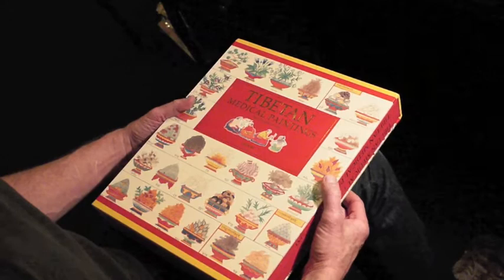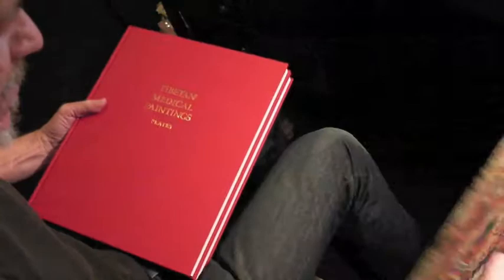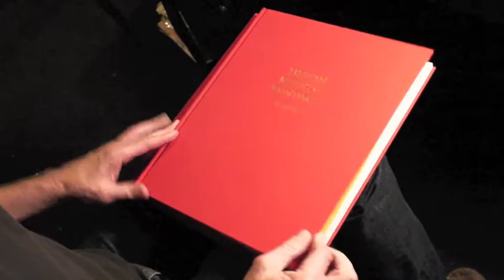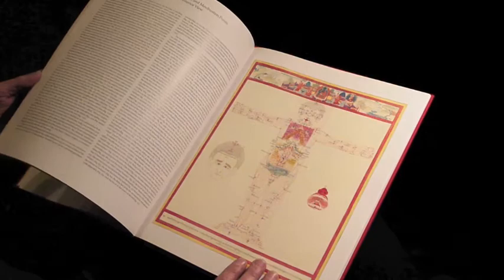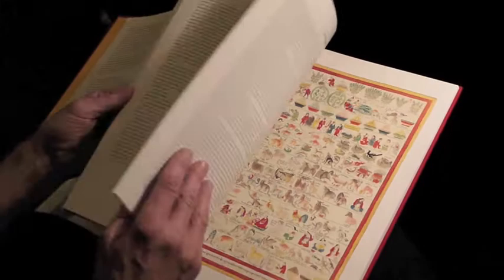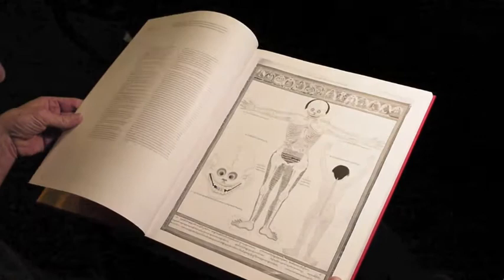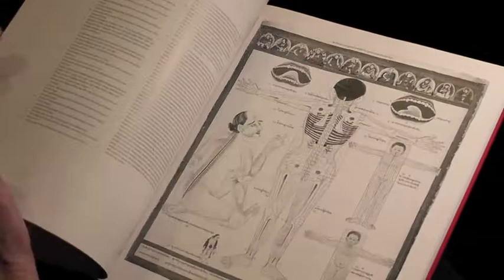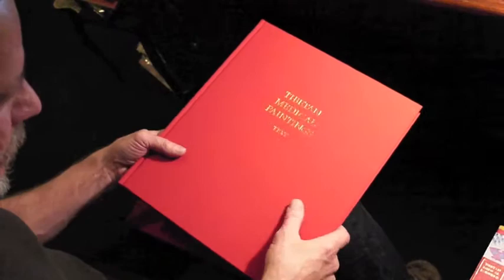Owl and Company - Tibetan Medical Paintings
Gyamtso, Sangye (Gyurme Dorje, trans). TIBETAN MEDICAL PAINTINGS: Illustrations to the Blue Beryl Treatise of Sangye Gyamtso (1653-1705),  Hardcover, Harry N. Abrams, small folio, two volumes bound in red silk, in yellow cloth slip case with full-color and gilt-lettered sides, very handsomely done, sewn signatures, printed on thick fine paper, title page printed in red and black, yellow end papers of laid stock, 336pp, 144 plates, seven B&W line drawings, plus text illustrations and B&W overleaf of Desi Sangye Gyamtso, notes, bibliography, and indices, very fine. (#22889)  This is one of the most gorgeous book we have carried in a long time. Visitors often immediately zero-in on this gleaming beauty, for it radiates an energy as if transported from an ancient monastery. For those who love fine books this will great suprise. The first volume consists of a lengthy introduction, an analysis of the structure and contents of the four tantras, and Gyamtso's commentary, the Blue Beryl. It contains 77 full-color plates, each with a facing analytical explanation of the symbols and a translation of the Tibetan text. The second volume contains these same plates but in B&W with facing numbered summaries corresponding to red numbers in the plates so that you can more easily see the many details. The numbers are in red next to important details that are explained in the test of volume one. Thus, to properly read this, you should have both volumes out (on a large table) at the same time. This is the fundamental text of Tibetan medicine, abridged, and the only English translation. There are three complete original sets known, one of which is in the Summer Palace of the Dalai Lama. Of importance for those looking at herbology, entheogens, ancient medical anatomy and ideas about the body, subtle energies, demons, psychiatry, Tibetan iconography, color symbolism, and soul healing.